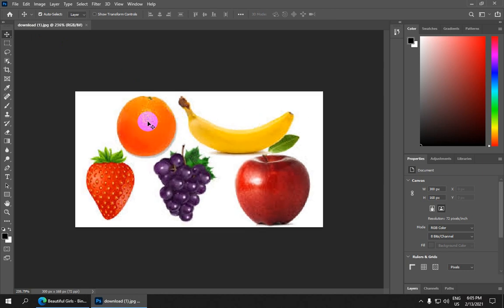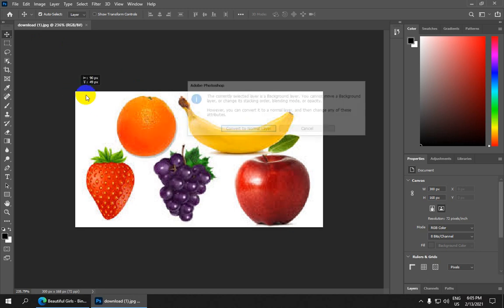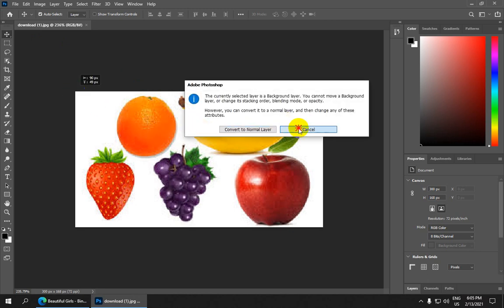Photoshop CC 2021မှာMove Tool, Crop Tool & Persective Crop Toolသင်ခန်းစာ | Photoshop CC 2021 Lessons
Move Tool, Crop Tool & Persective Crop Tool သင်ခန်းစာ
ဒီသင်ခန်းစာမှာတော့ Adobe Photoshop CC 2021 နဲ့ပတ်သက်ပြီး ရှင်းပြပေးထားတာပဲဖြစ်ပါတယ်
စိတ်ဝင်စားရင်တော့ Video လေးကို အဆုံးထိကြည့်ပေးပါနော်.

MITDC- ကွန်ပျူတာသင်တန်းရဲ့  Youtube Channel ကို
လက်မထောင်ခဲ့ဖို့လဲ မမေ့နဲ့နော်. အားလုံးကိုကျေးဇူးတင်ပါတယ်။
Computer ဆိုင်ရာနည်းပညာများကို အချိန်နှင့်တပြေးညီ တင်ပေးသွားပါမယ်။
နားမလည်တာများ ၊ သိချင်တာများ ရှိရင်လည်း မေးမြန်းနိုင်ပါတယ်။

ကိုဘိုကျော်ဝင်း
MITDC_YANGON
ရန်ကုန်၊မြန်မာ။

မြန်မာနိုင်ငံအတွင်း ကွန်ပျူတာနည်းပညာများပြန့်ပွားစေရန် အလို့ငှာ
MITDC - ကွန်ပျူတာသင်တန်း YOUTUBE CHANNEL ကနေ တင်ပေးနေတဲ့ ပိုင်ဆိုင်မှု
မှန်သမျှကို လွတ်လပ်စွာ ဖြန့်ဝေခြင်းနှင့် ပြင်ဆင်မှုများ ပြုလုပ်နိုင်ပါသည်။
NO CREDITS & NO ATTRIBUTION IS NEEDED.